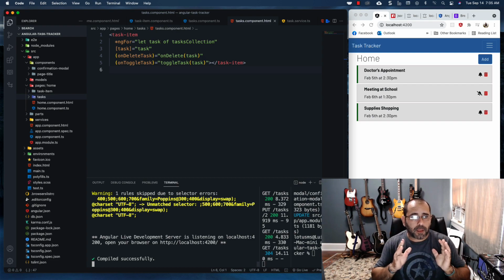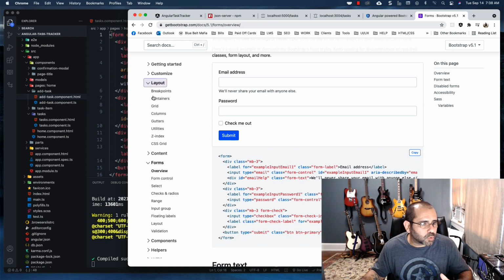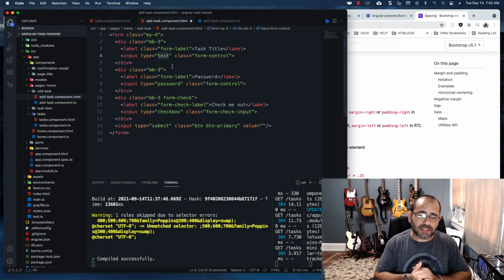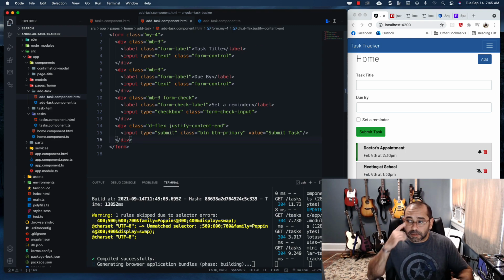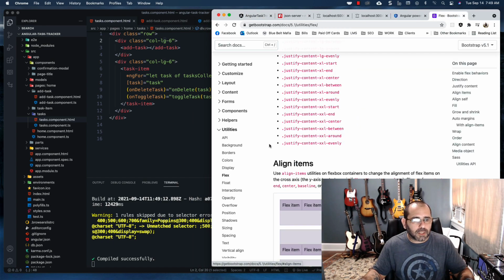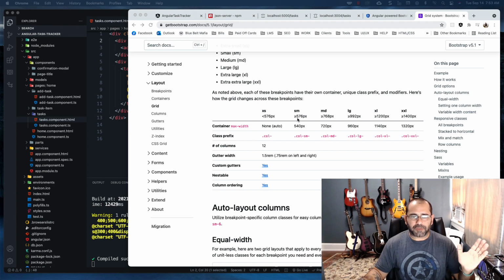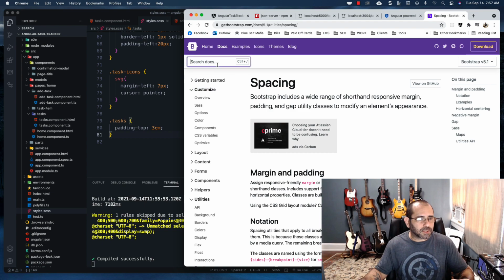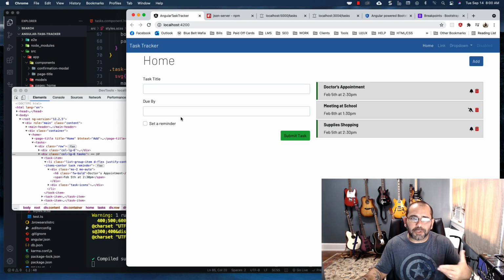18 Responsive Design Classes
Lets a take a break now that we added a separate component to our application and home screen to cover how to use responsive classes to break the screen into columns that will react to the viewport size.